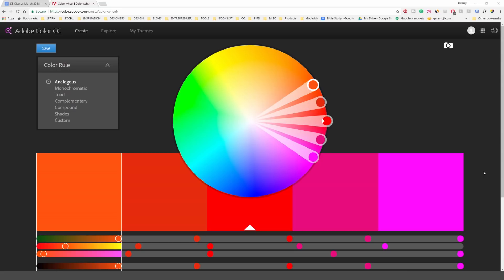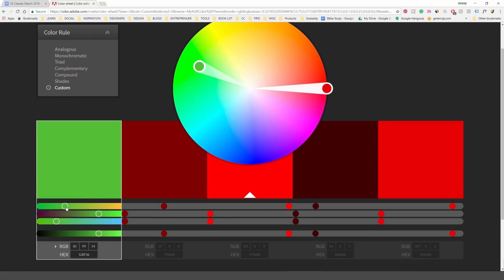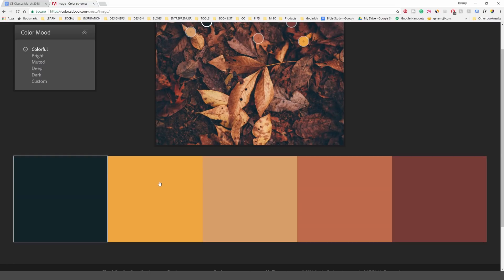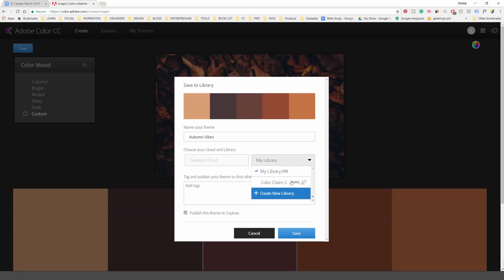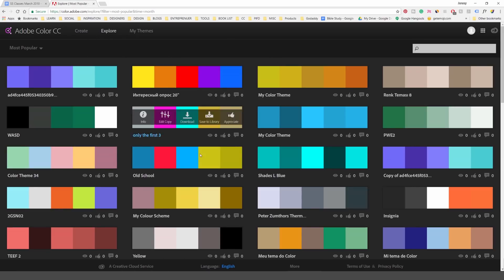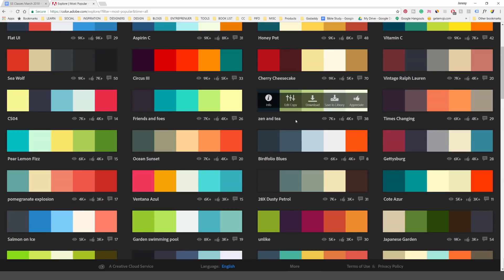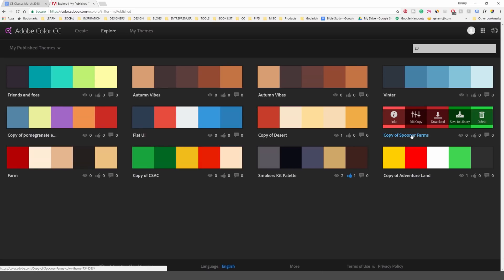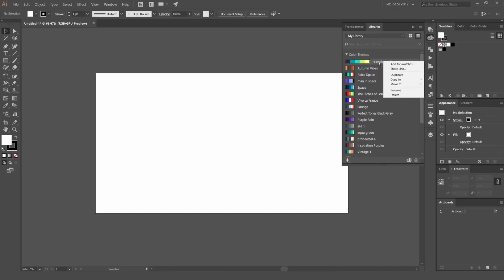How to Use Adobe Color CC with Adobe Illustrator CC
There are many ways to create colour palettes and using adobe colour cc is one of them. If you have a creative cloud subscription this will help you develop your own libraries that you can use on the go. You can extract colours from images, customise your own from the colour wheel or save other ones that people have made.